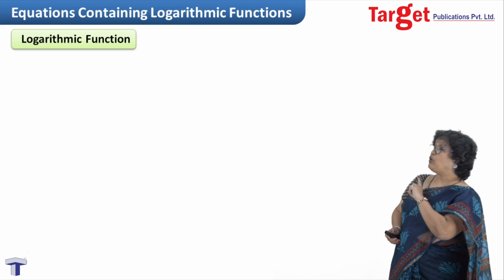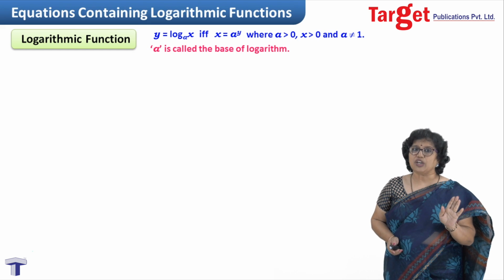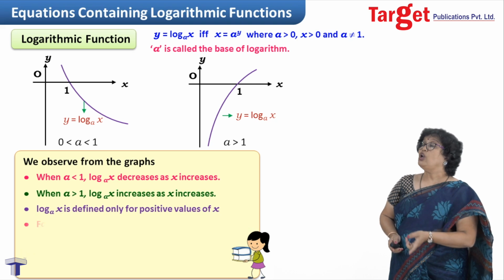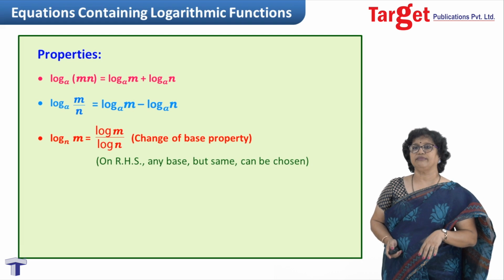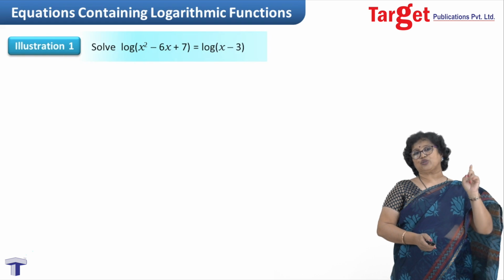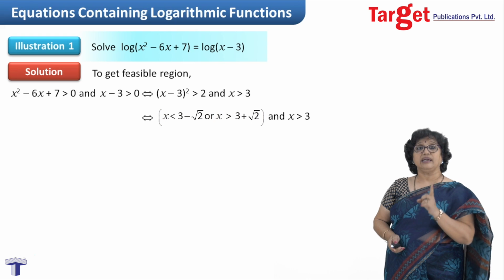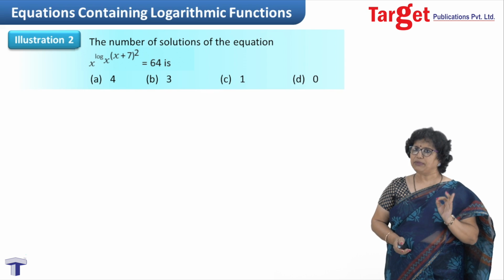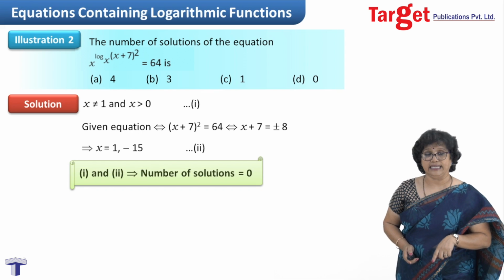JEE - Mathematics - Quadratic Equations - Equations Containing Logarithmic Functions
This video deals with equations containing logarithmic functions. In this video, students are introduced with logarithmic functions and properties of logarithms. Illustrations on equations containing logarithmic functions are solved and explained for clarification of concepts

This video with familiarize the students with the approach and method of solving equations containing logarithmic functions.